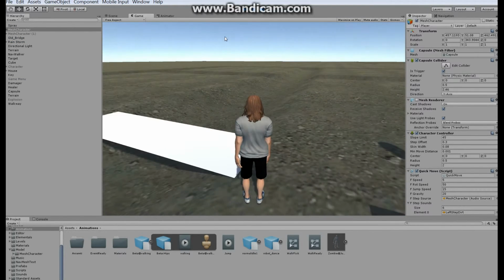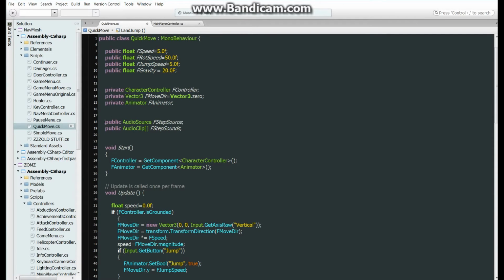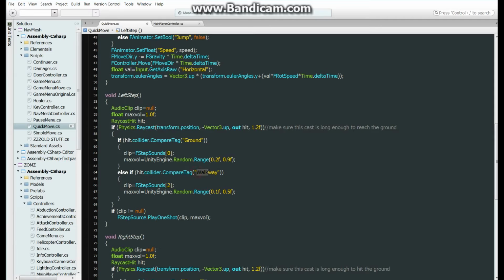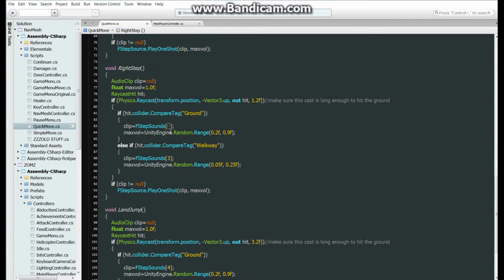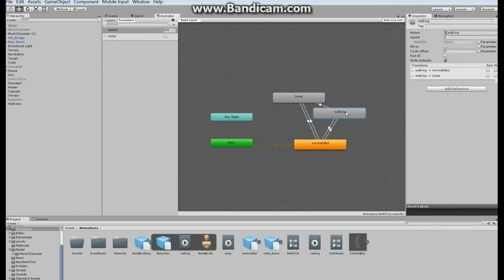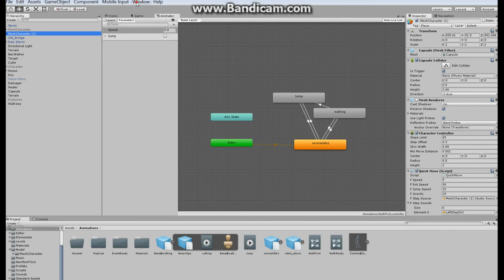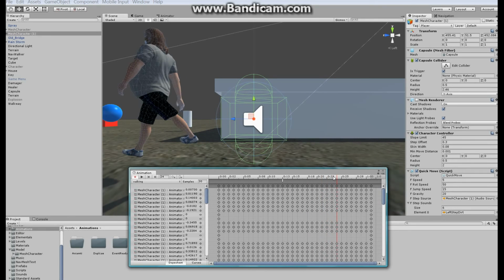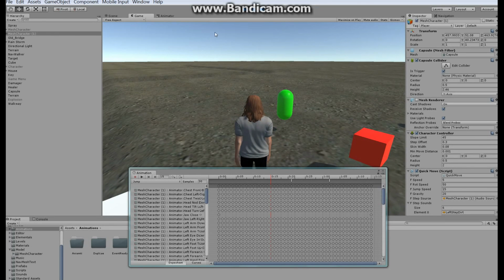Unity 5 Add Synchronized Footstep/Walking Sounds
Another quick tutorial.
Adding synchronized footstep and walking sounds using animation events.
Can also be used for other sorts of actions, like punches. Just cast the ray forward instead of down to see what it hit, then apply damage.